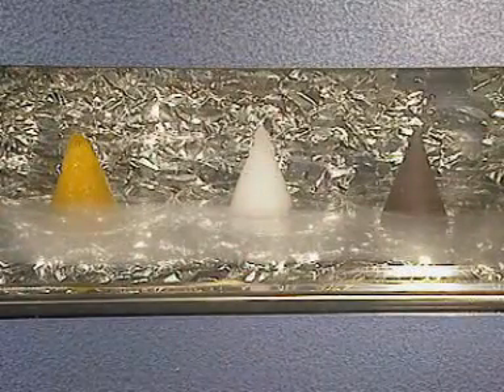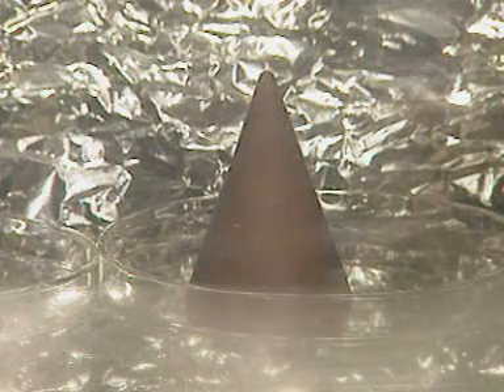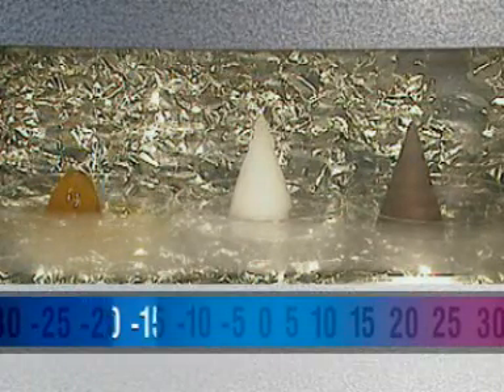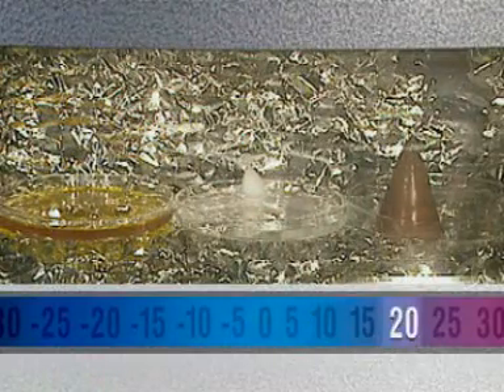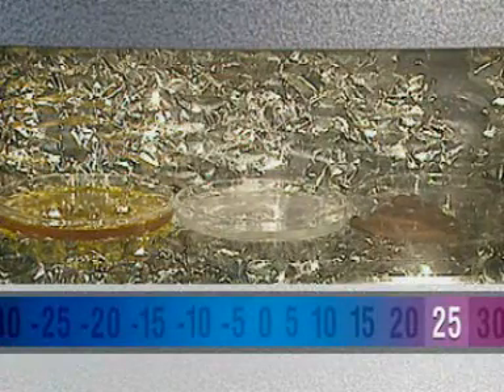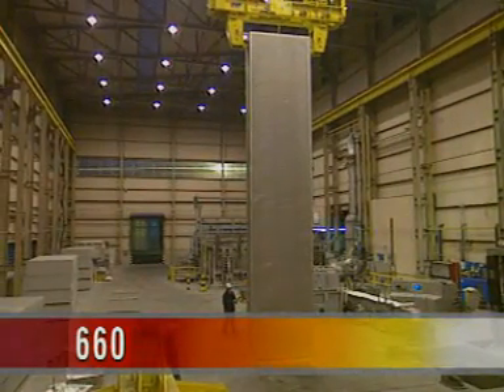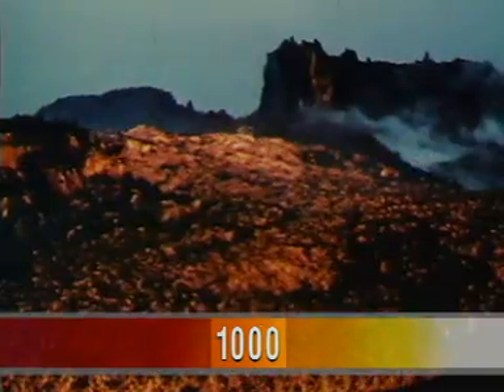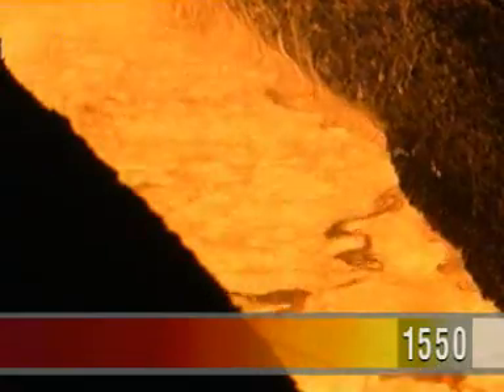States of Matter - Melting Points